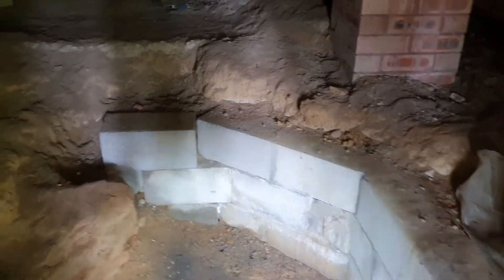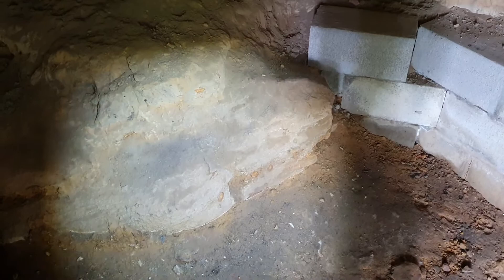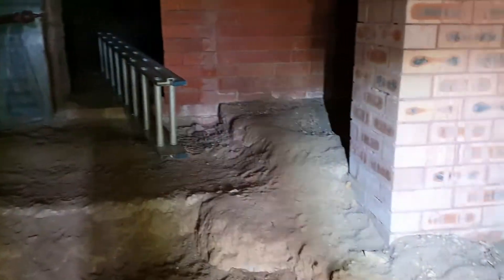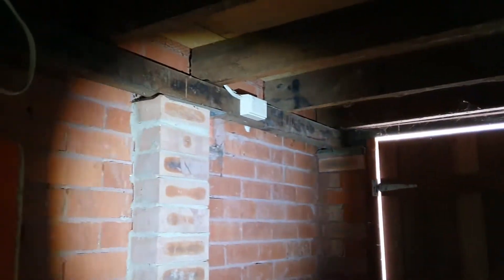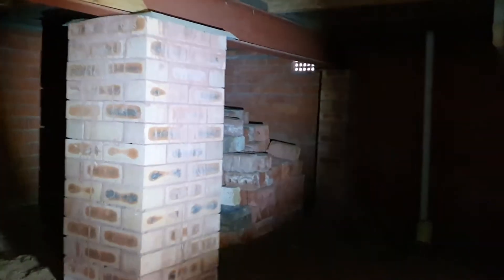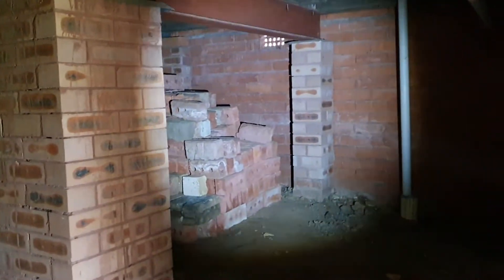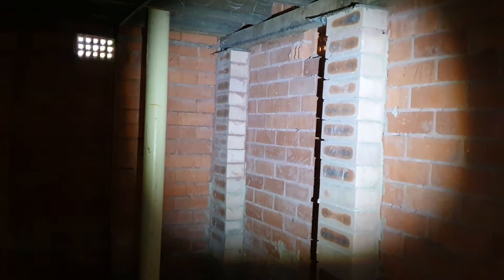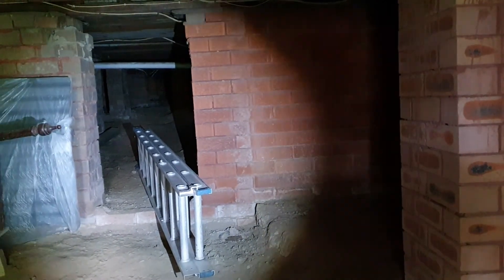A1 Pest Control Berowra Heights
A1 Pest Control does a termite inspection in Berowra Heights.